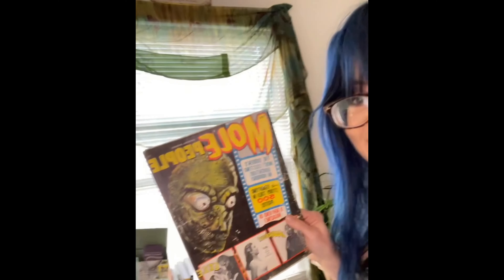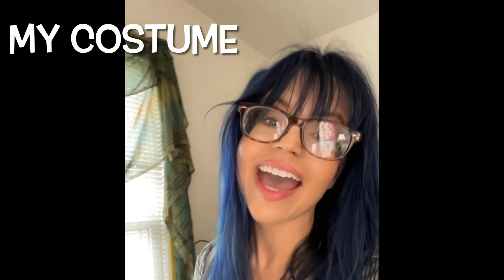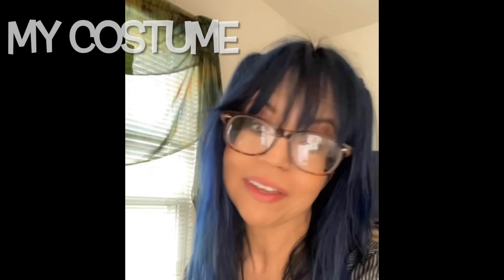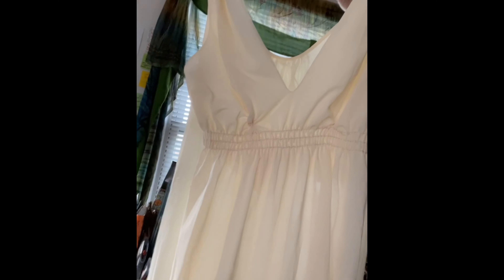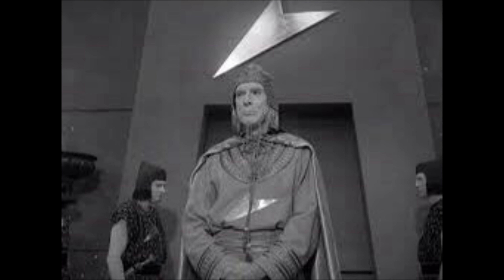THE MOLE PEOPLE Costumes and Props-My Svengoolie Saturday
Originally aired on April 22, 2023, I created a few props and costumes for the 1956 movie, THE MOLE PEOPLE.  I'm super happy with how they all turned out and proud to show you my creative process for my Svengoolie Saturday.   And yes...I wanna be a Spawn Star!

Every week, I make either a costume or a prop...sometimes both!
Do you love vintage horror movies?   Tune in each Saturday on METV for Svengoolie.

The supplies I used can be found on Amazon.